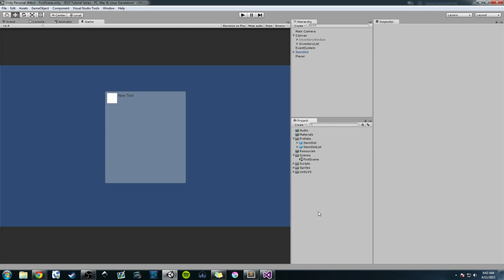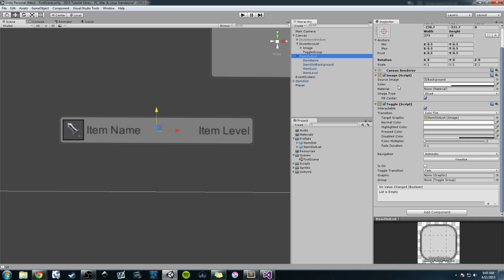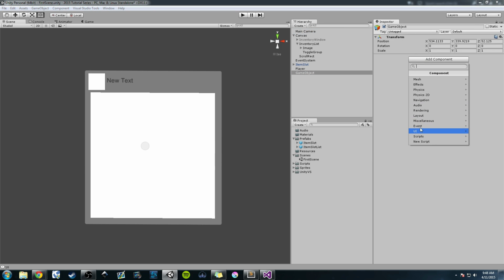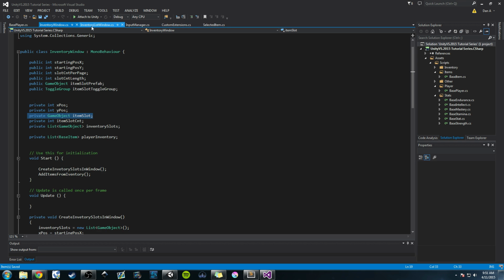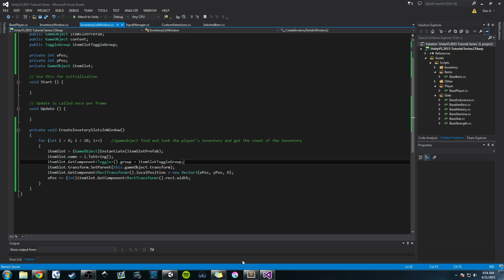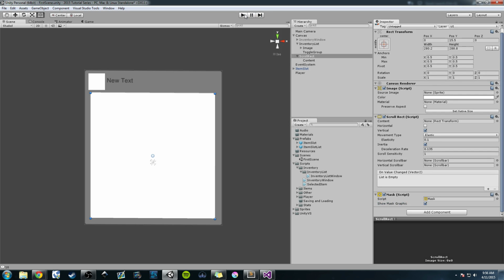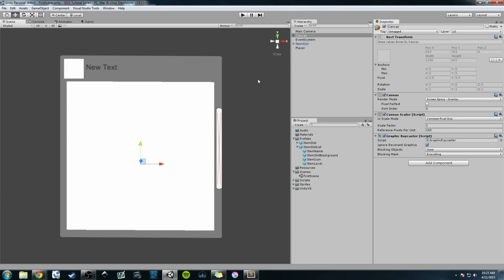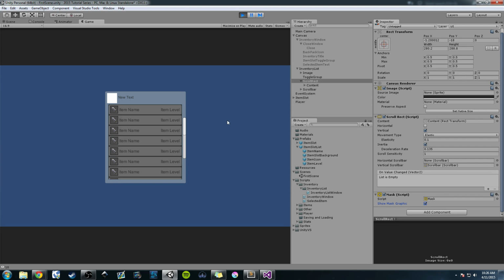Make An RPG: Inventory System Part 4[Scroll Window, Unity]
In this episode I show you how to create scroll-able windows and inventory.

Check out OpenGameArt.org for icons and more!

Cheers!